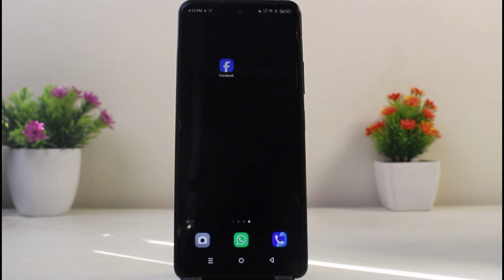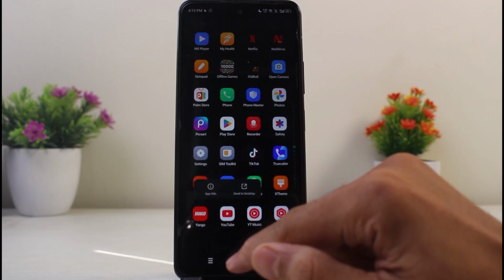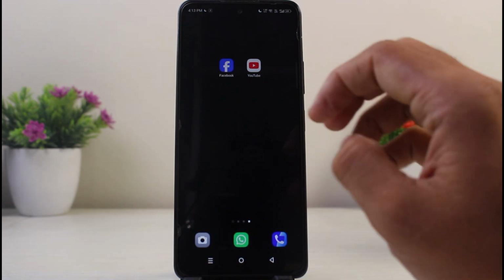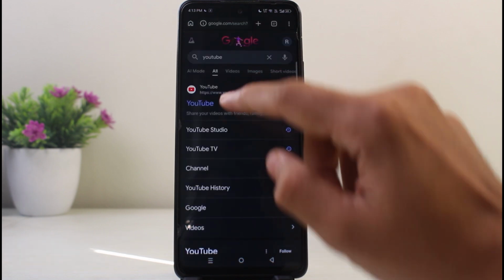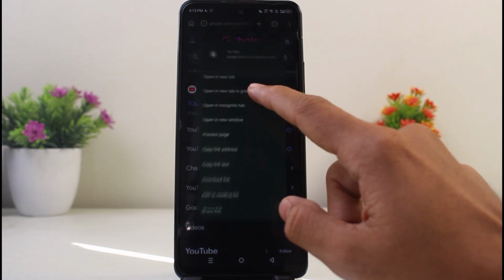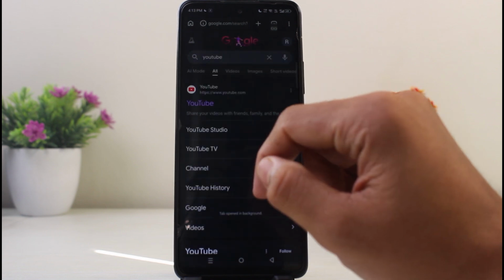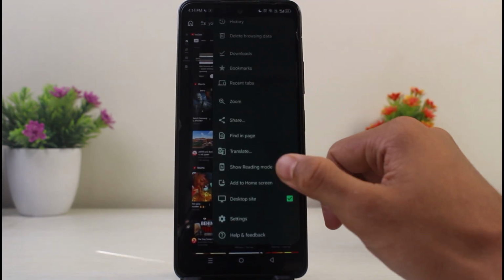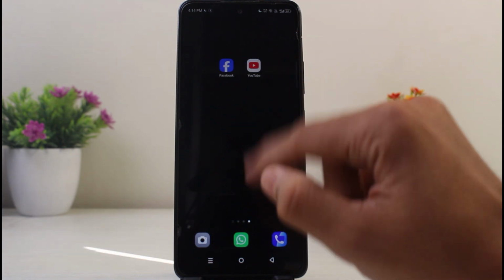How To Add YouTube To Home Screen On Android & iPhone (2026 Guide)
Want quick access to YouTube with just one tap? In this step-by-step tutorial, you’ll learn how to add YouTube to your home screen on both Android and iPhone. Whether you prefer faster access or a cleaner browsing experience, this guide will help you set it up easily.

In this mobile tutorial, we’ll walk you through how to use Chrome or Safari to create a YouTube shortcut, add it to your home screen, and customize the icon placement. You’ll also learn the difference between using the YouTube app and a browser shortcut.

If you’ve been searching for how to add YouTube to home screen, create YouTube shortcut on phone, put YouTube on iPhone home screen, or add apps to Android home screen in 2026, this video gives you clear and simple instructions. Follow along step by step to make access faster.

Watch until the end for extra mobile tips on organizing your home screen, improving app accessibility, and customizing your phone layout.